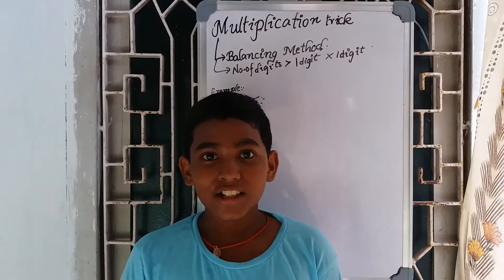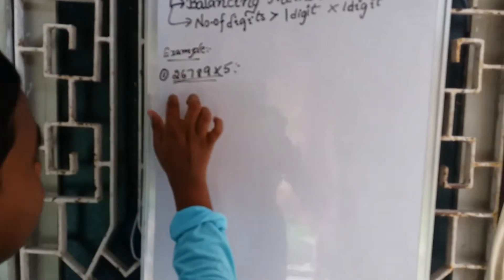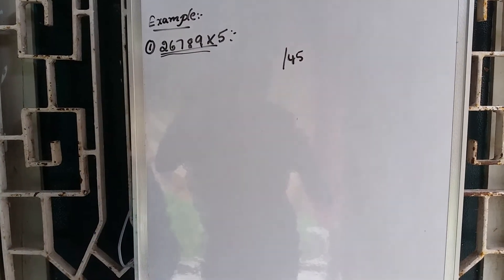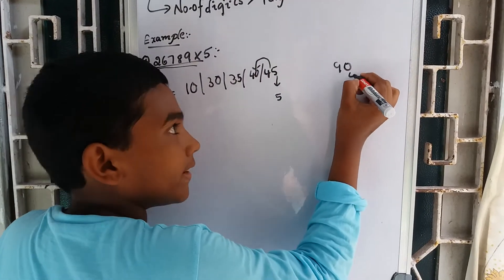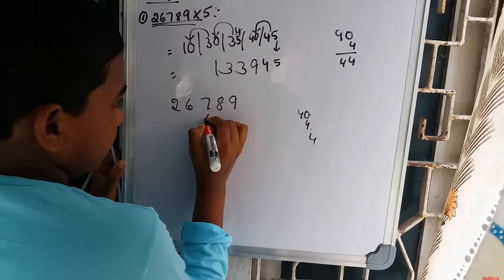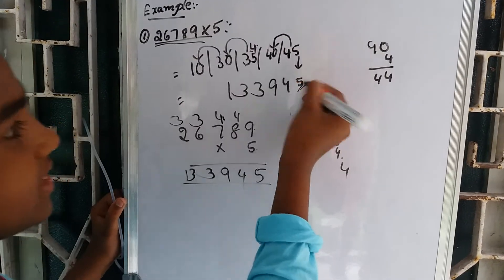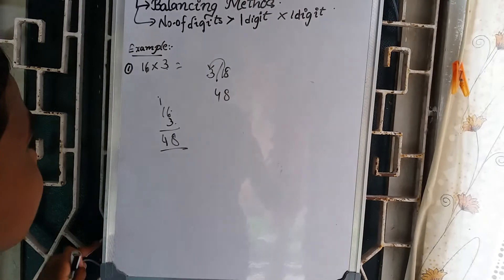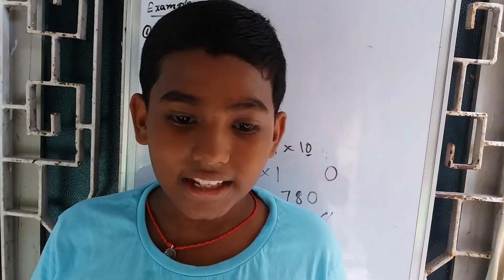Multiplication using balancing method